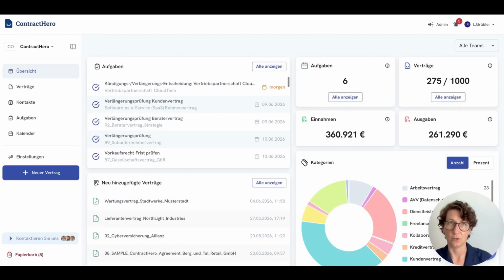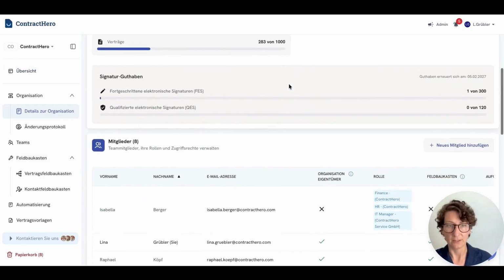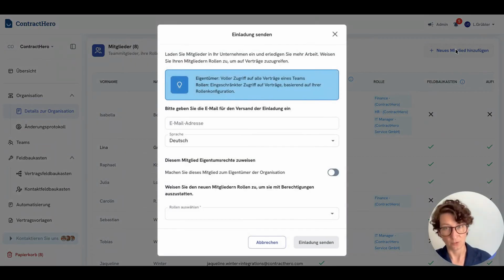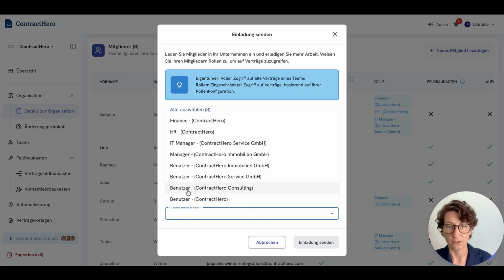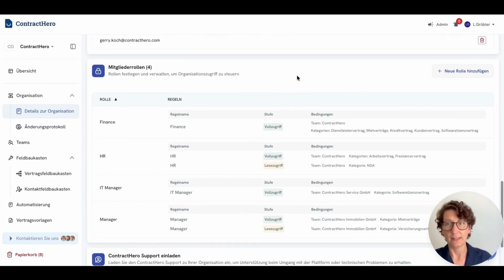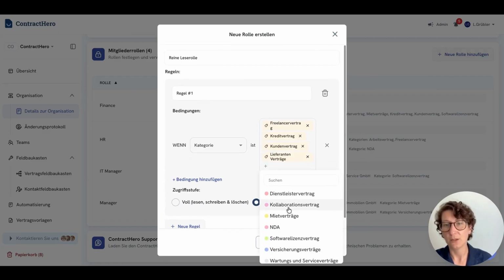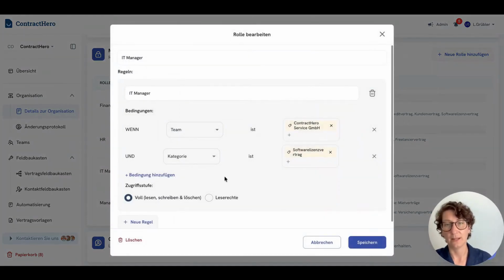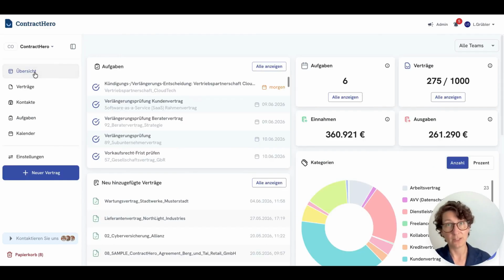Roles and permissions in ContractHero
Not everyone in the company should be able to view every contract. In this tutorial, we’ll show you how to manage users and teams in ContractHero and assign roles such as Admin, Contract Managers, specialist departments or read-only access. Restrict access specifically by category, company or team – so that, for example, HR only sees HR contracts and thus keep compliance-related access control under control at all times.

📄 Find out more: You can find an overview of all features on our website via this